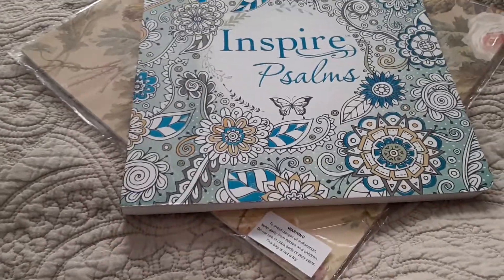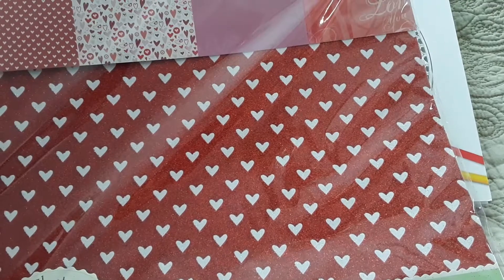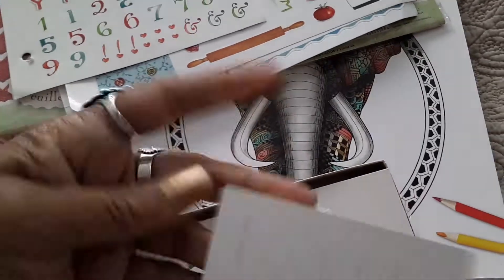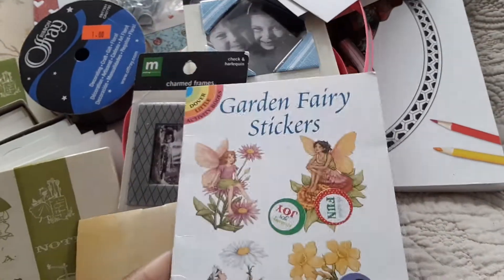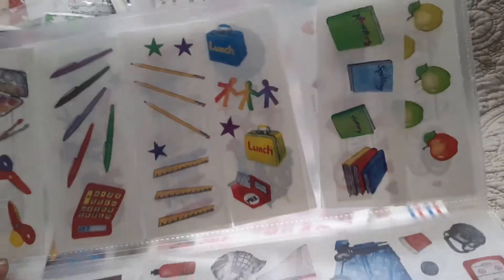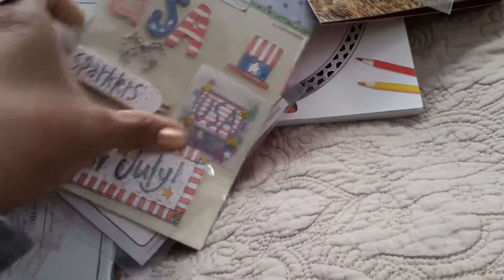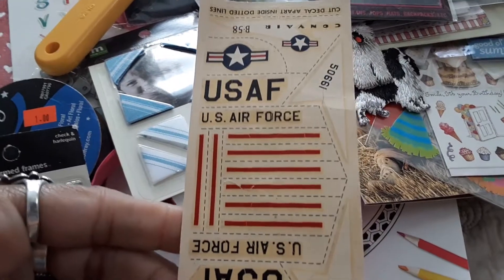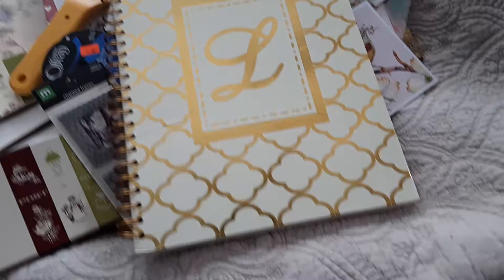My Thrifted Craft Haul for My Junk Journals[Nov.2018]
Hey everyone hope you enjoy this really great thrift haul. I have some really cool craft items.

K&Company

Sandylion stickers

Stickopotamus stickers

Offray.com (ribbon)

Susan Branch stickers

PaperHouseProductions.com

Suedreamer.com

Animals coloring book Michael's stores

PICCADILLYINC.COM

The Desire Map by Danielle Laporte